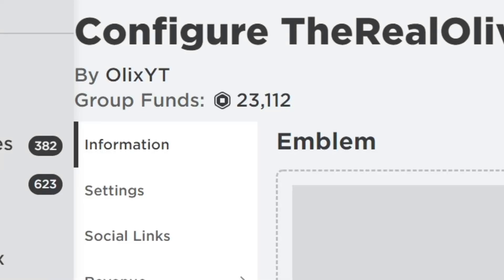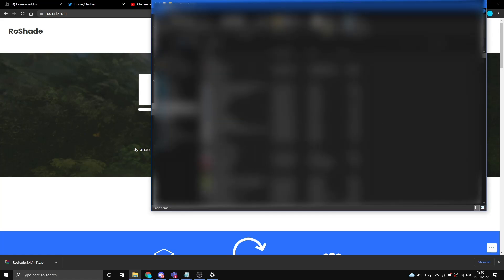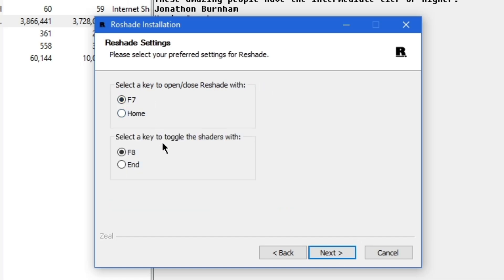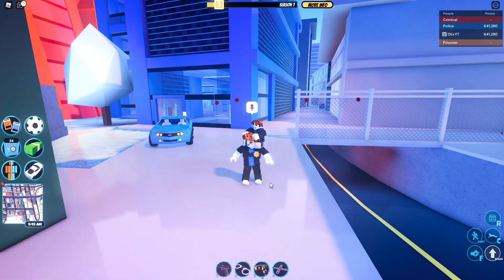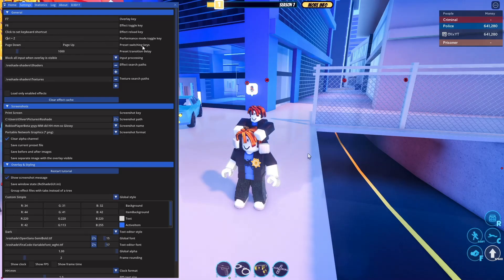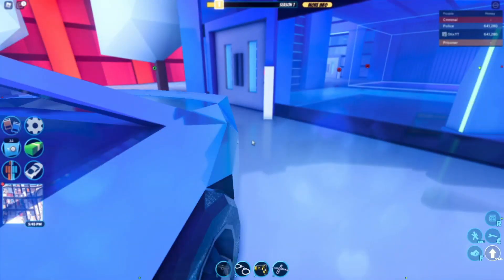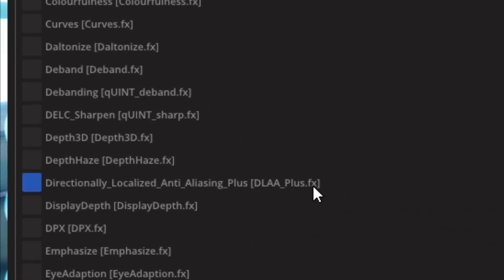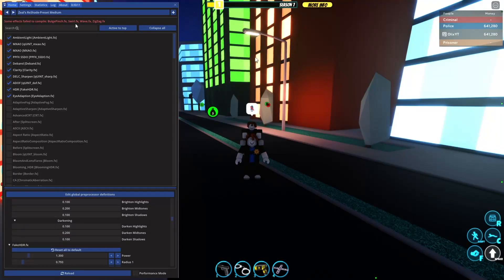[NEW] How to Get SHADERS on ROBLOX 2023 - Roblox Shaders Install Tutorial (EASY + NO LAG)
In this video, I'll teach you how to install Roblox shaders / Roblox RTX on high end pcs / mid / low end PCS. This works on PC / Laptops even if it is low end and works for Windows 10 and Windows 11. I'll show you how to get Roblox shader pack, some may refer to it as a resource pack but they are officially called shader packs to make your game look clean, nice and give you cool looking graphics. Unfortunately, you can't get Roblox shaders on Mobile in 2022, neither for iPad, android / iOS or any other mobile / tablet device. Regardless, these are useful for Roblox Tiktoks, content creators and more!

Credits to @ZealZeal who created the installer and presets!

2. Join the group (link above)
3. Comment your username in the comments below
4. Watch the video to the end

Good luck!

TIMESTAMPS:

0:00 - Intro
0:20 - End Result
0:36 - Credits
0:41 - How to Download
2:04 - WinRAR
2:54 - How to Install
4:37 - [IMPORTANT] Shader Settings
6:55 - Key Binds
7:33 - Settings
9:26 - Green Screen / Chroma Key
10:30 - Recommended setting
12:44 - Outro

PG Family Friendly Content By Olix